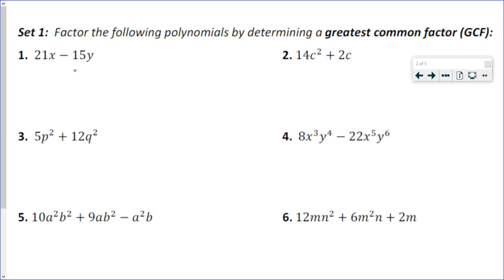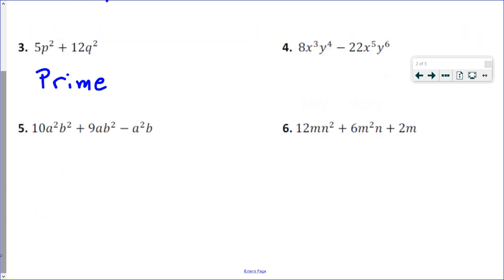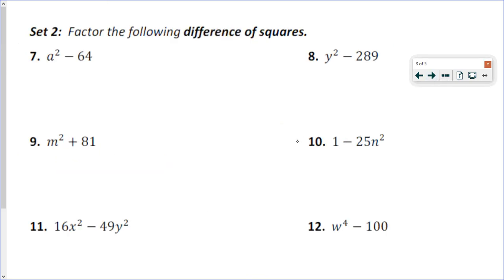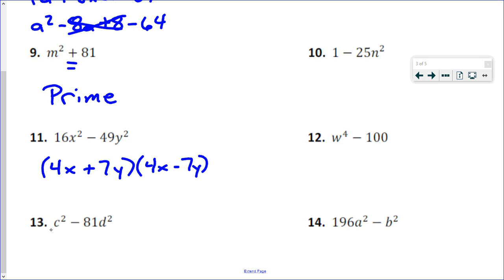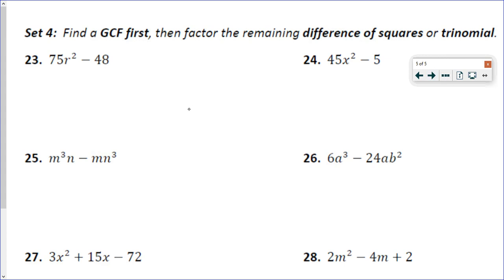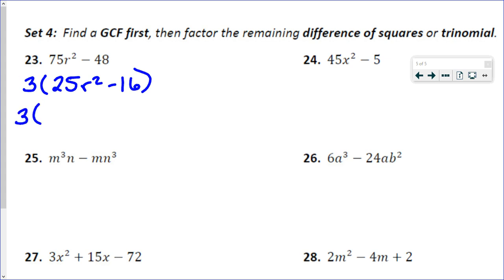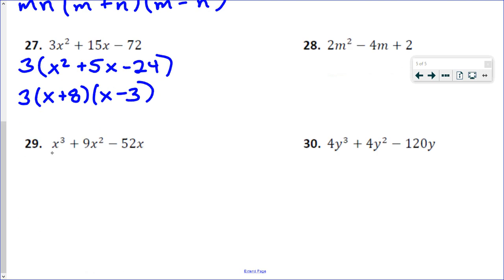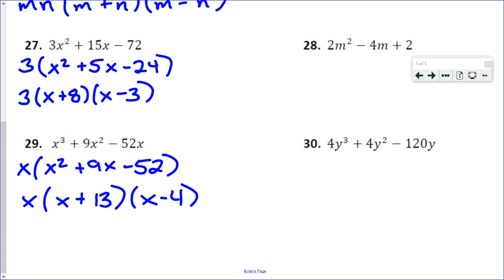Review of Factoring Binomials and Trinomials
This video reviews factoring binomials and trinomials.